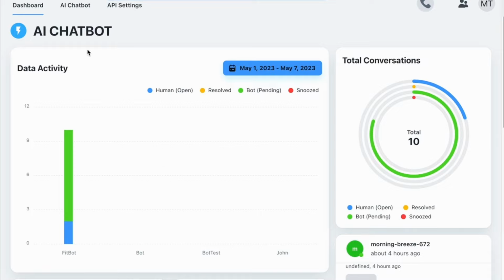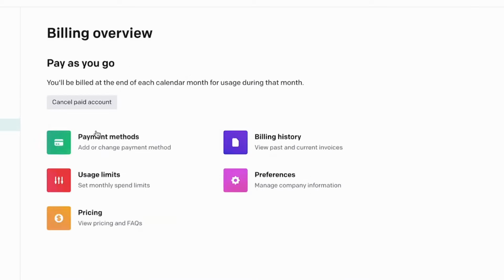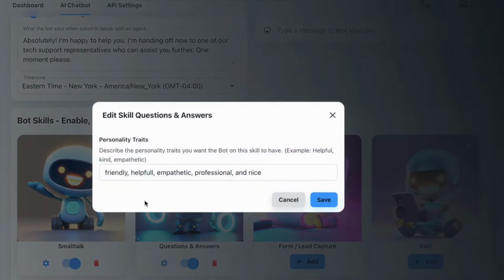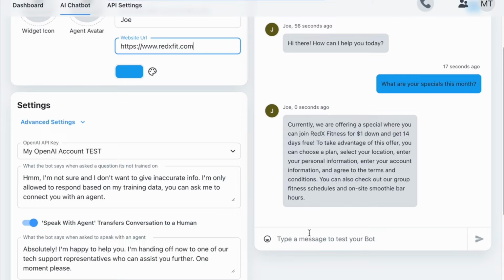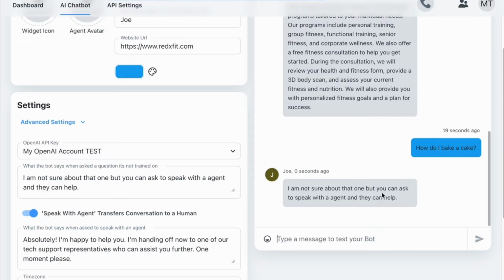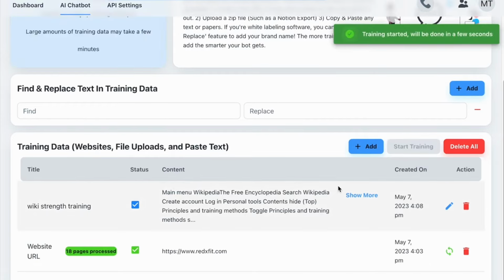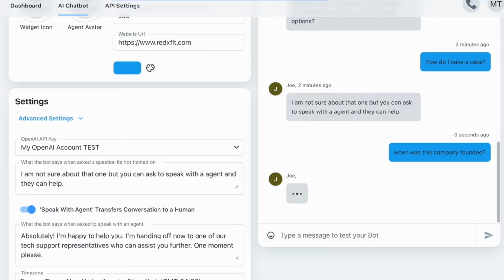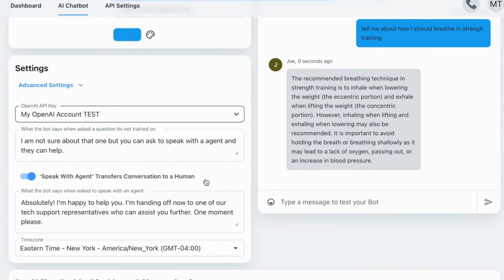Stackia AI ChatBot - Quick Setup Guide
Leverage ChatGPT To Generate Leads, Automate Support, Drive Conversions & Sales